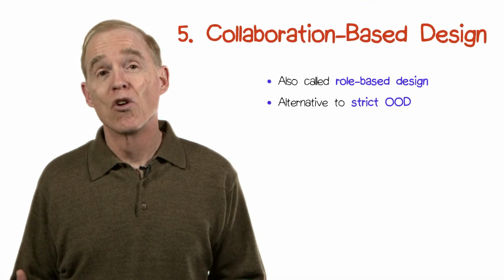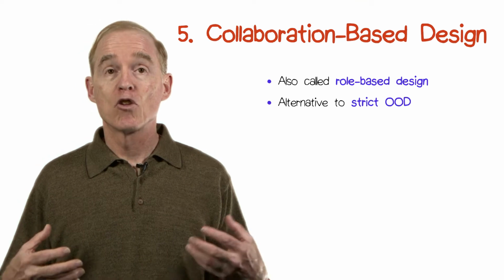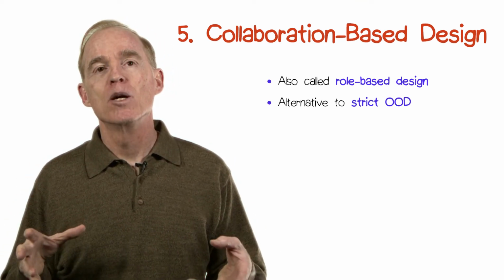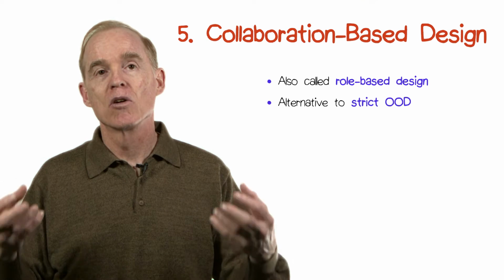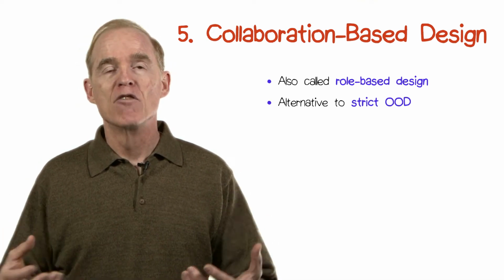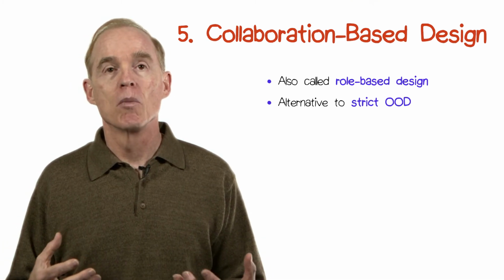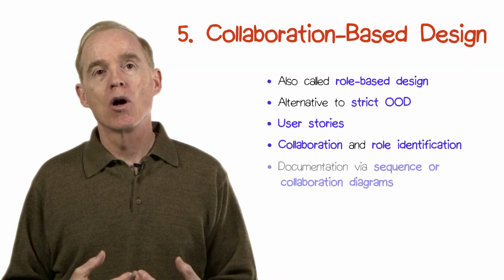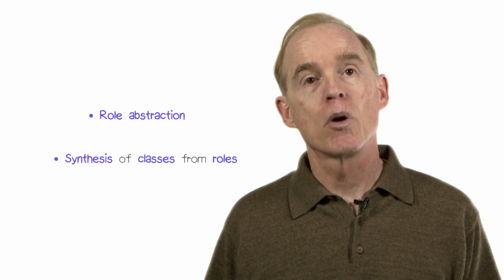5. Collaboration Based Design